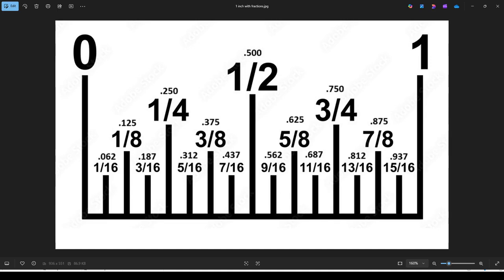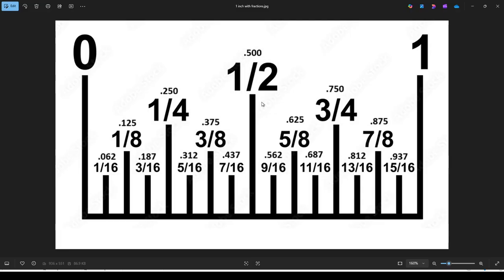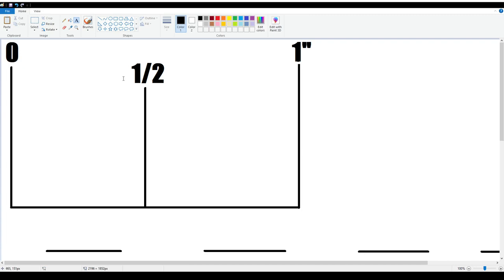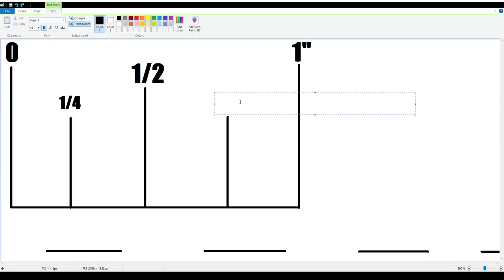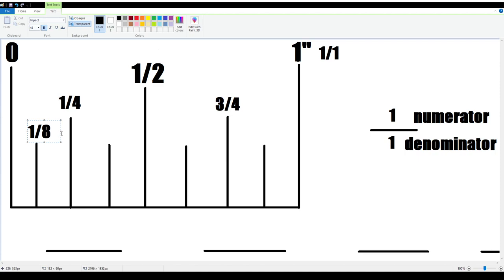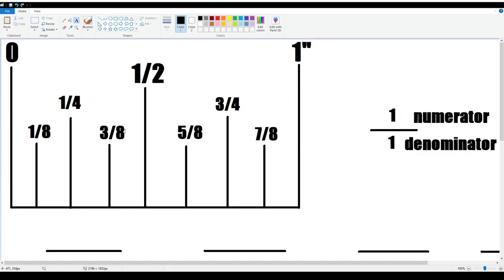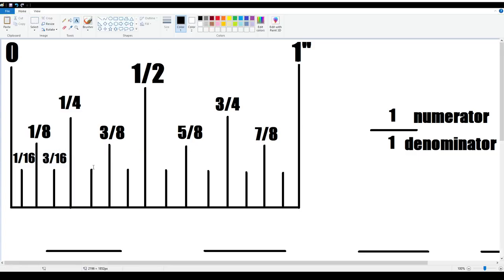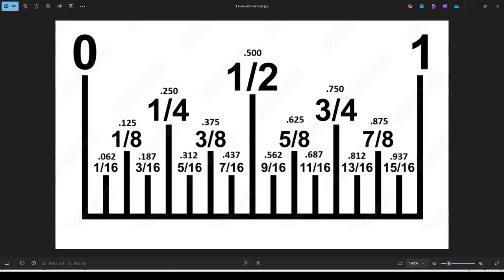Tape measure reading basics. Do you know how to read one? - Lecture Length Content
Occasionally, I still hear that some working welders can't read a tape measure. No shame unless you refuse to learn. Hopefully, this video can get you started with some simple and basic fundamentals.